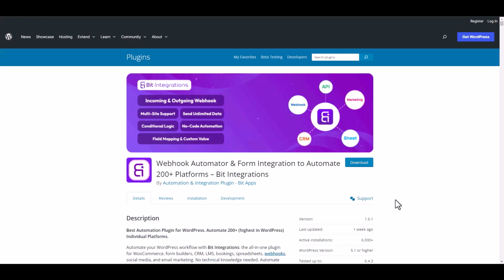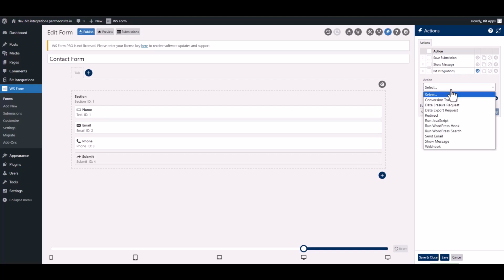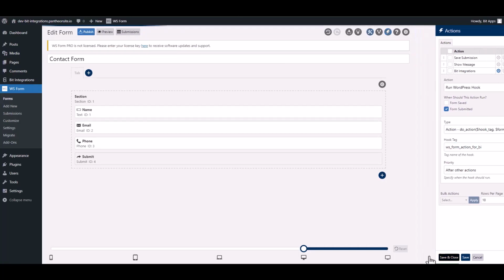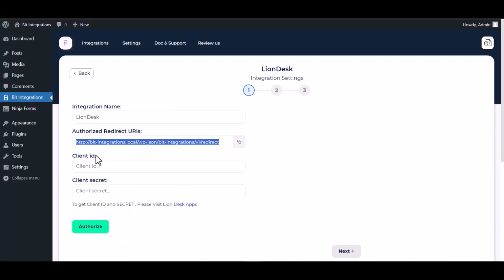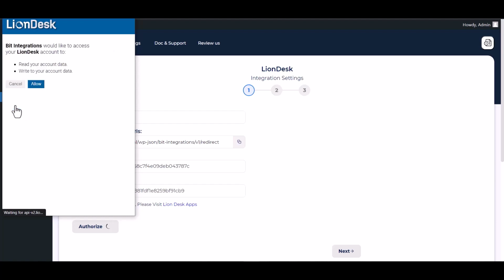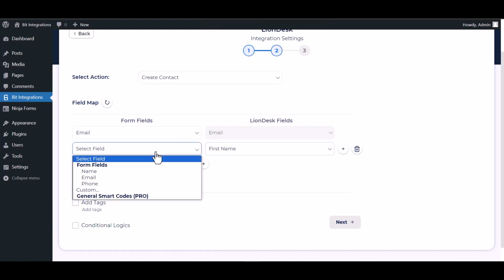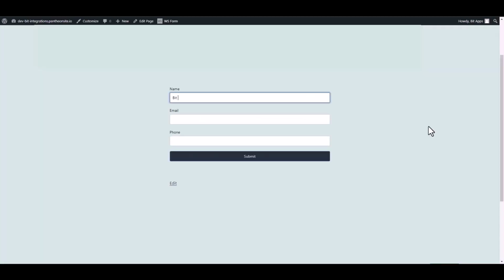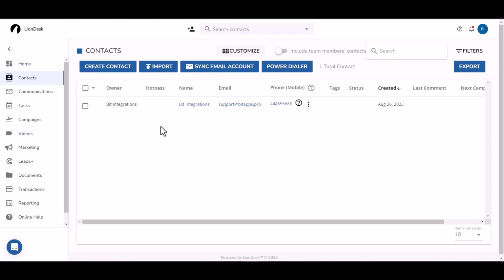Integrating WS Formwith LionDesk | Step-by-Step Tutorial | Bit Integrations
🔗 Ready to streamline your real estate management? Join us on our YouTube channel for an in-depth tutorial where we unveil the seamless integration of WS Form with LionDesk, a comprehensive CRM and marketing platform tailored for real estate professionals. Learn how to effortlessly connect these two tools using the Bit Integrations WordPress plugin.

Follow along as we guide you through the step-by-step process of integrating WS Form  with LionDesk, enabling you to streamline your lead generation, client communication, and marketing efforts. Say goodbye to manual data transfers and welcome automated workflows for enhanced efficiency in managing your real estate business.

Key Highlights:
✅ In-depth walkthrough for integrating WS Form with LionDesk using Bit Integrations for WordPress.

Whether you're a real estate agent, broker, or property manager, this integration empowers you to seamlessly merge WS Form with LionDesk. Watch now to revolutionize your real estate management efforts!